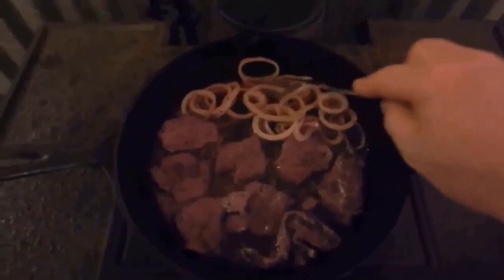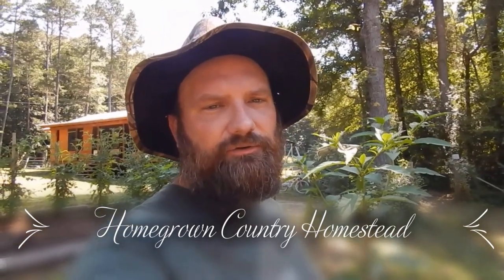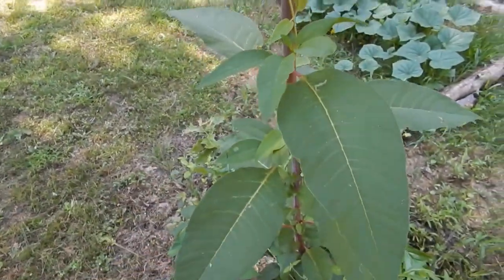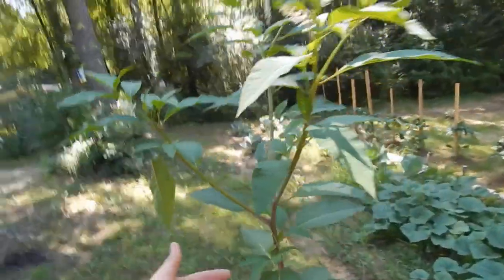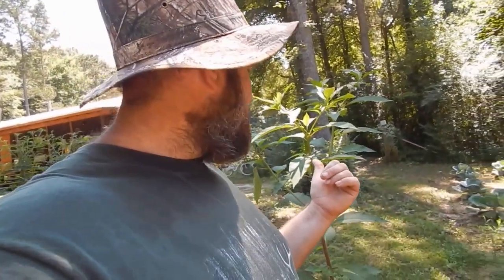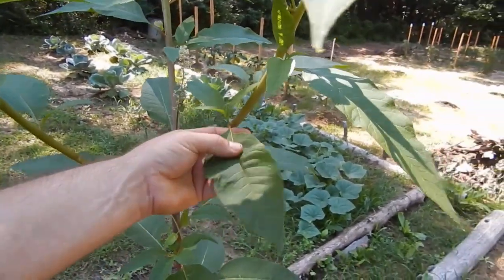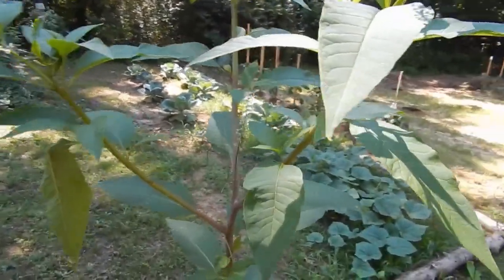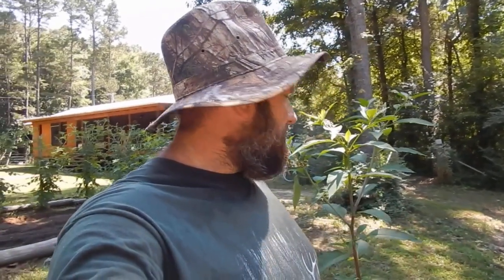Lets Talk About Poke Salad!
This is a video that Justin made back during the Summer that we are just now getting around to post, talking about poke salad it is a natural plant that helps provided food for the family. Hope you enjoy watching this video.  Have a Blessed Day Friends! Tasha